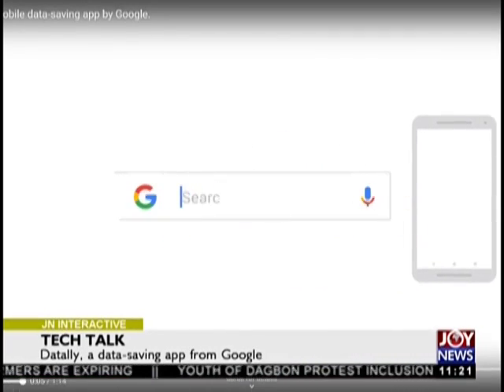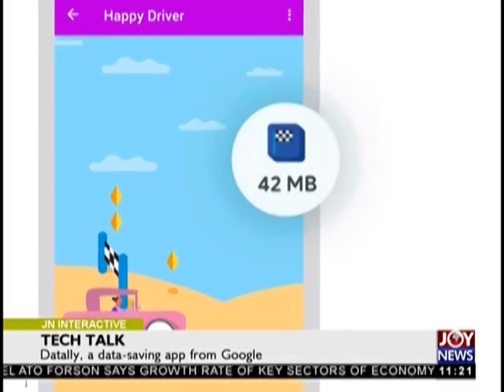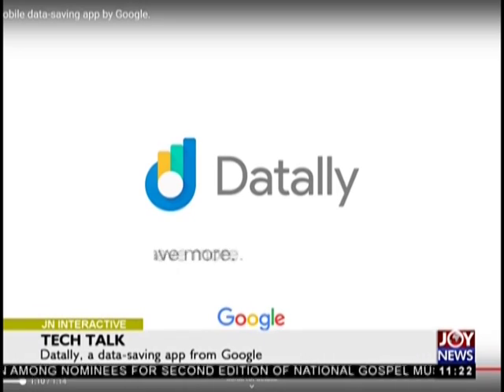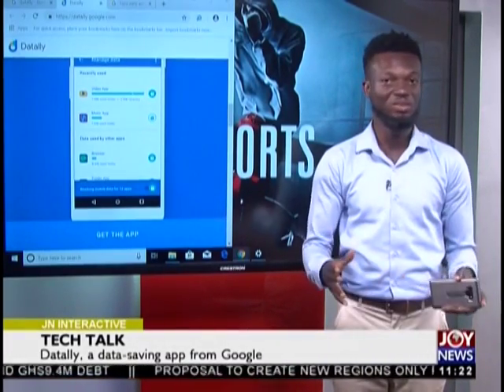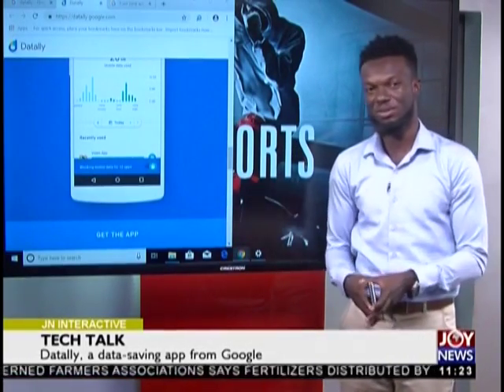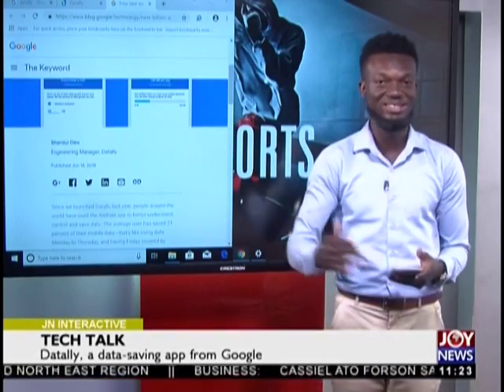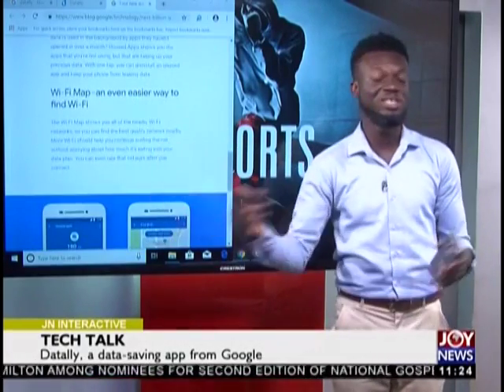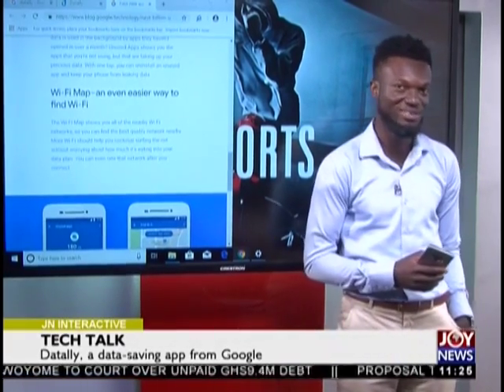Tech Talk - JoyNews Interactive (14-11-18)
'Datally', a data-saving app from Google